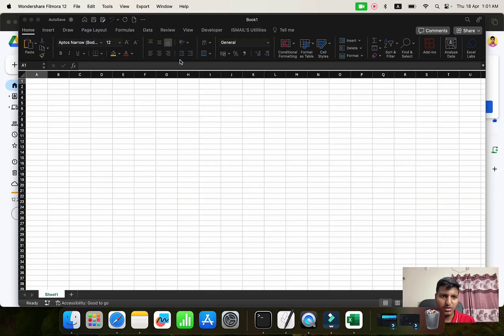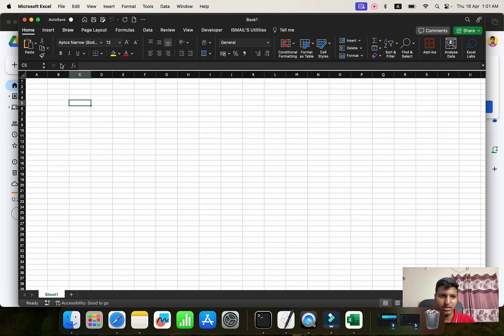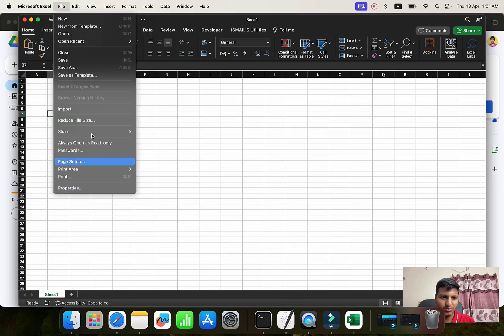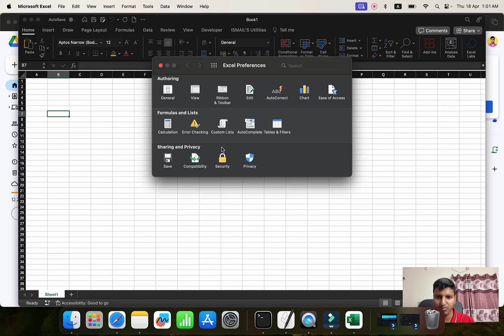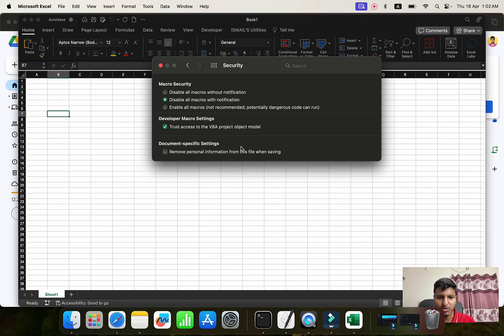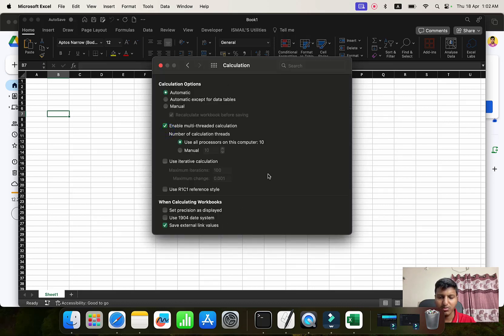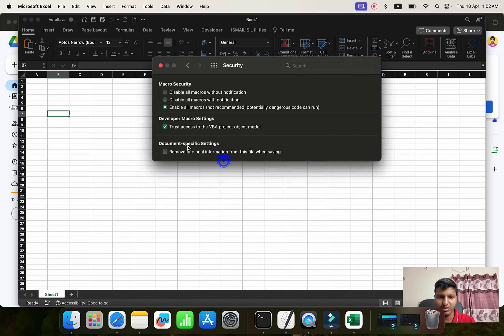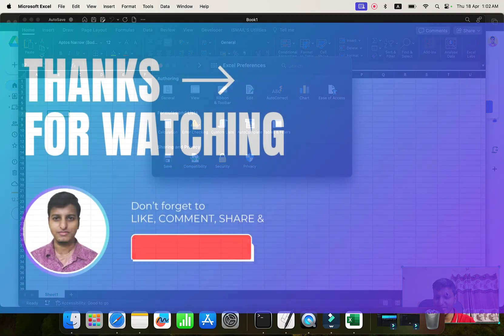Trust access to the VBA project object model In Mac Excel